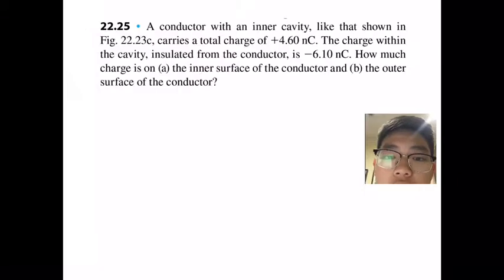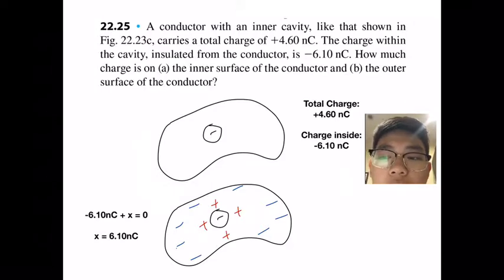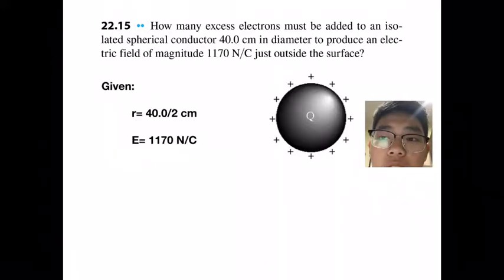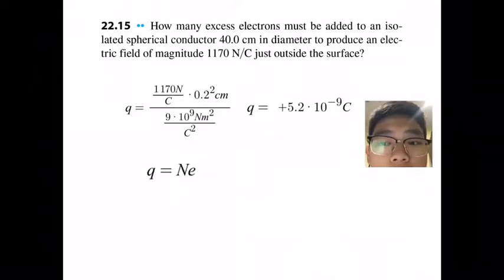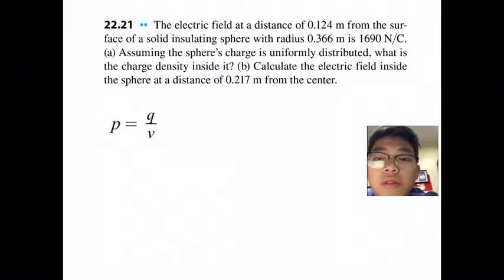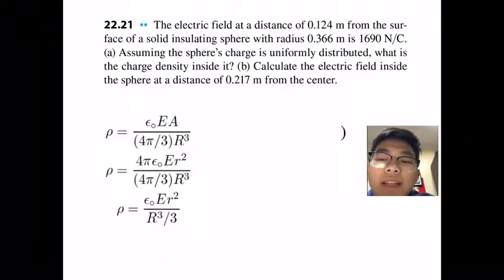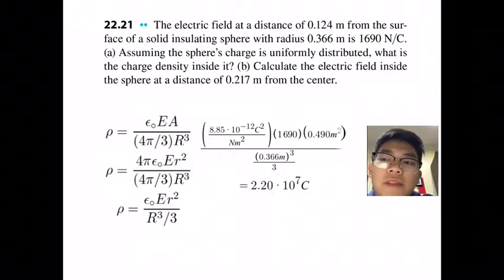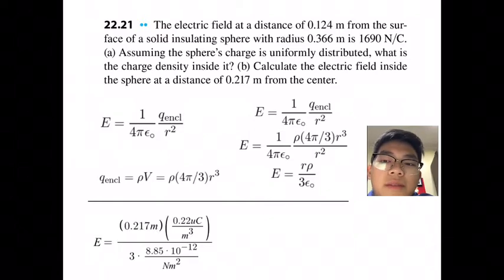Chapter 22: Gauss’ Law Problem Solving